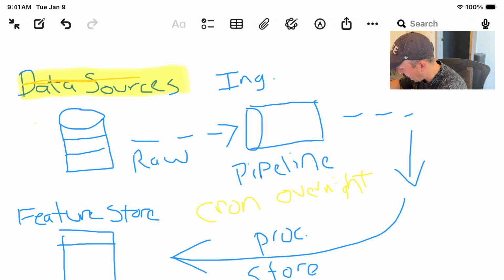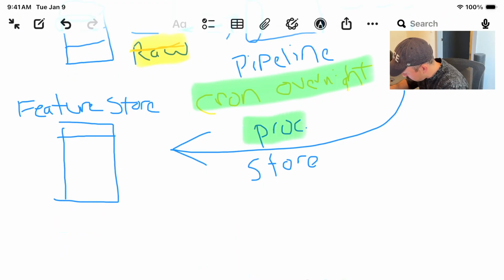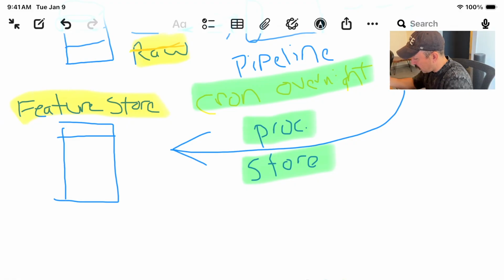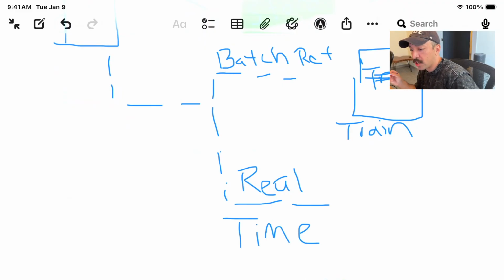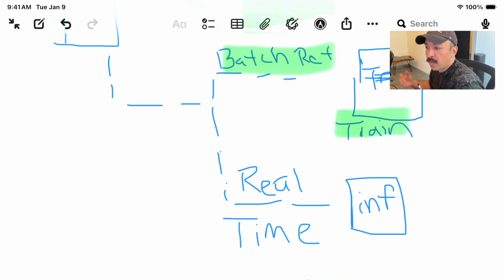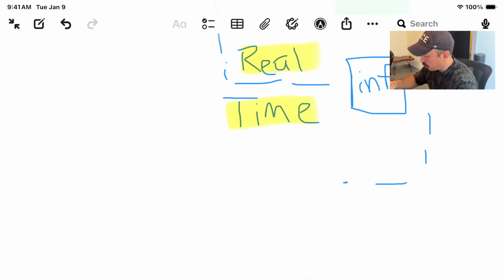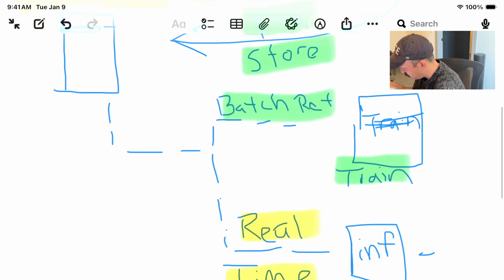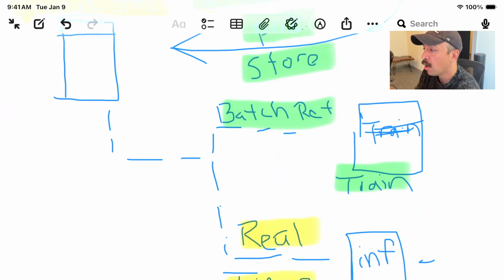AI System Architecture Walkthrough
Utilizing a legal firm as an example, I walk through what a system architecture might look like in the real world at a high level.